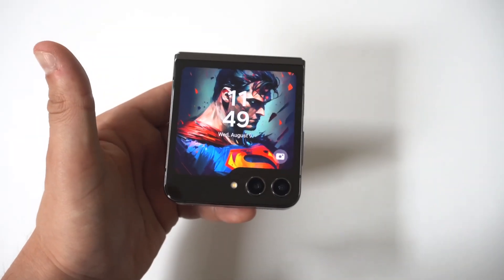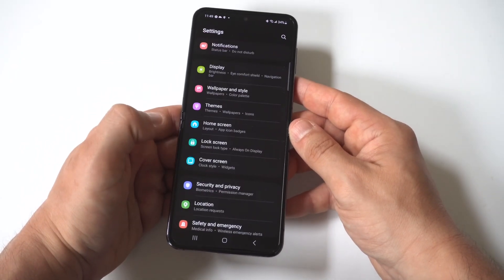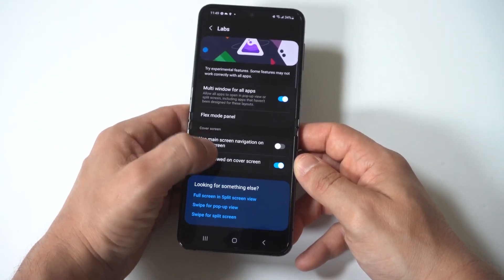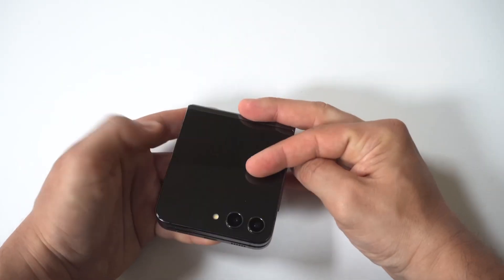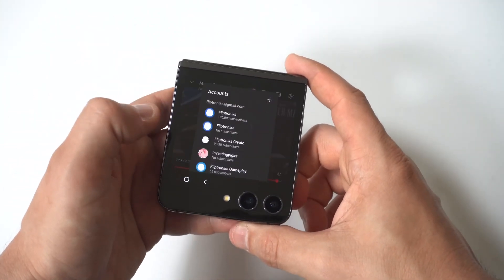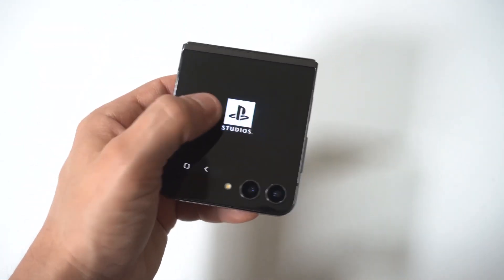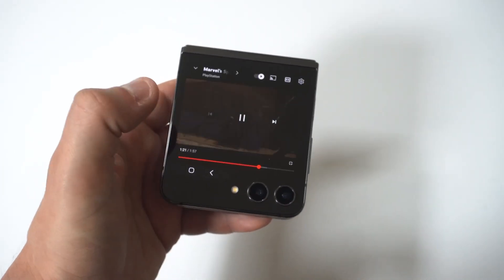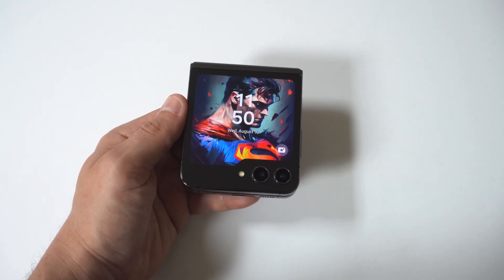How To Add Apps To Galaxy Z Flip 5 Cover Screen - Awesome!